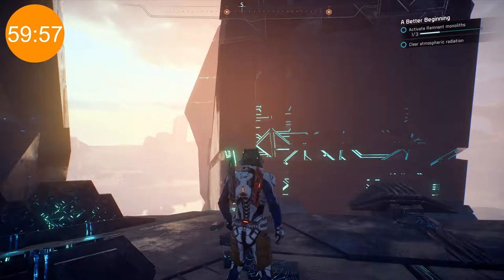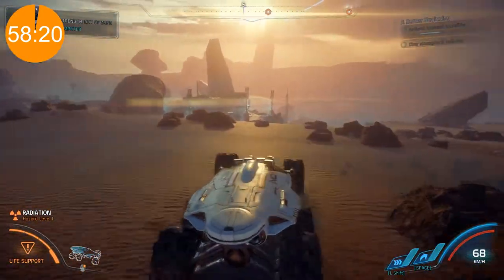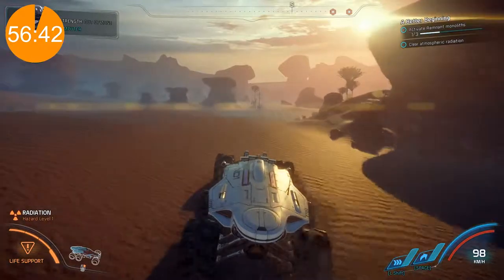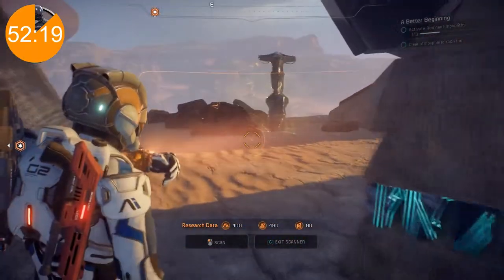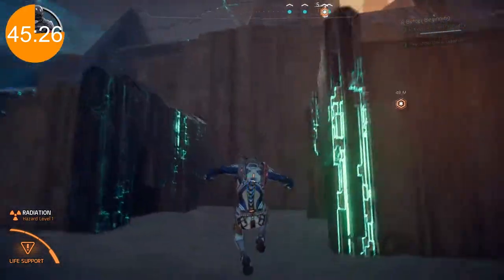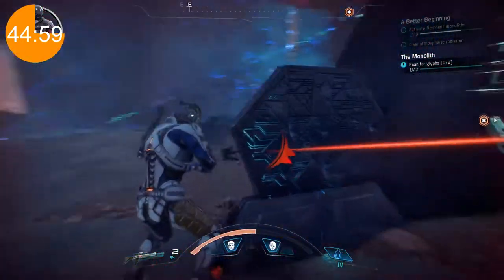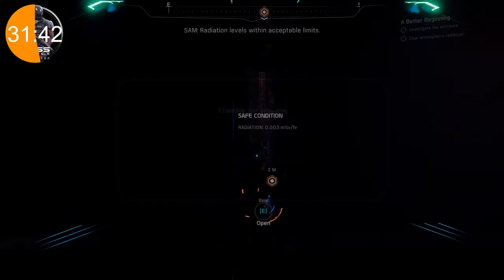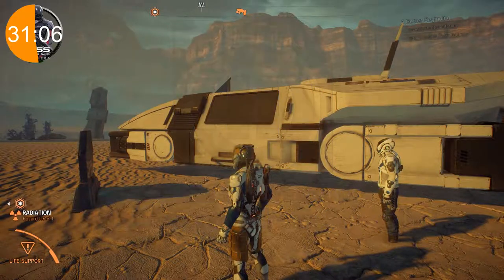Mass Effect Andromeda | Origin Access | Free 10-Hour Trial | Last Hour Gameplay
The 10-hour trial did not tell me what was going to happen in this episode.

Hey guys, see how I got this free 10-hour trial of Mass Effect Andromeda.

If you're a member of Origin Access, well then go log-in now and download the free 10-hour trial of Mass Effect Andromeda.

SHOW THE LOVE:

This channel is all about my hobbies including gaming, photography, and technology. I may not be the best at all of them but it is where my passion lies.